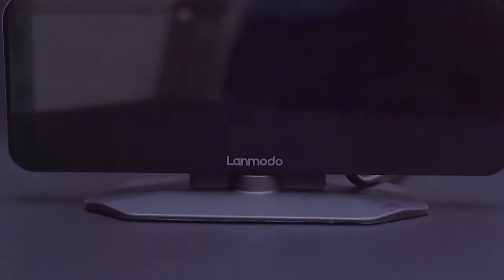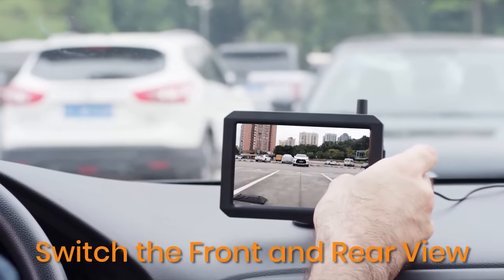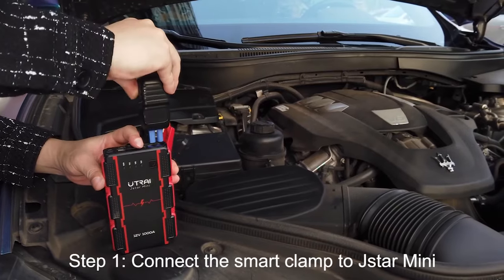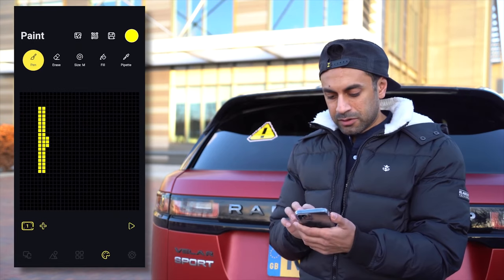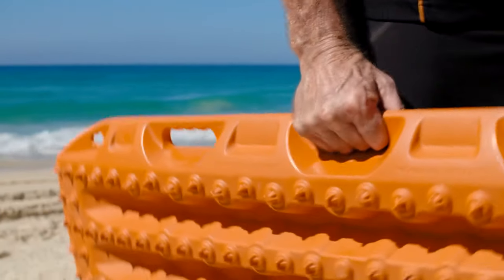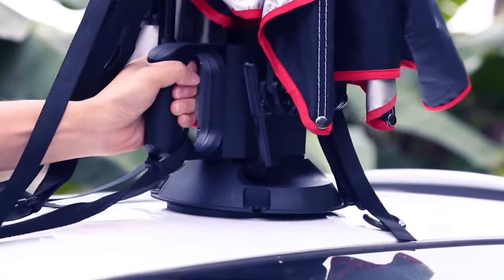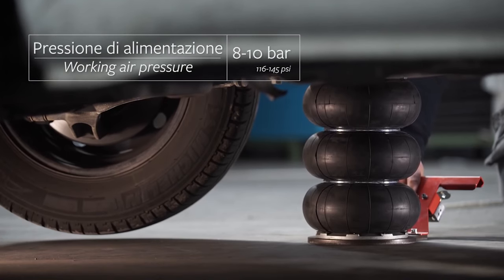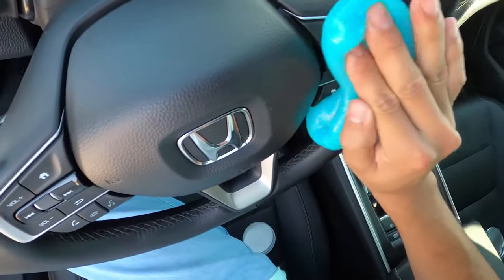14 Nuovi Gadget Per Auto Da Acquistare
14 nuovi gadget per auto da acquistare
14 gadget per auto più cool che devi avere
Lanmodo Vast Pro

AUTO-VOX TW1

Vantrue N4

UTRAI Jump Starter Jstar 3

Nexar Beam GPS Dash Cam

MagicMount Charge3

Lanmodo Pro Four-Season Automatic Car Tent

Cyber Clean Car

💬 Vuoi farmi delle domande?

Mouse Logitech G502 SE HERO
Selfie Ring per Tik Tok
TRUST REMO Speaker Set
Atheta Webcam
DJI Osmo Action Prime Combo(con accessori)
DJI Osmo Action Cam
AOYODKG Tablet 8 Pollici
FEIGO Tappetino per mouse Gaming - XXL
Cuffie Bluetooth 5.0 Senza Fili,Feob
homgeek Mini Frullatore 400W
Logitech G213 Prodigy Gaming Keyboard RGB
DJI Osmo Action Prime Combo
Silicon Power SSD PCIe M.2 NVMe 1TB Gen3x4
Dessipatore Alette di Raffreddamento in Alluminio
SanDisk Plus 480 GB
Dispositivo Chicco Bebecare
Dyson v11 Absolute
Aerocool LUX-650 Alimentatore da 650W 80Plus Bronze
HyperX Predator DDR4 16 GB Kit (2 x 8 GB), 3200 MHz
ASUS TUF B450M-PRO GAMING
Cassa per PC Itek ITGCR03
Ryzen 7 2700X, 3.7GHz
XFX RX 570 8 GB, edizione XXX
Amazon Fire TV Stick
AirPods Pro
Dream Rotation Projection Lamp
upHere 3PIN 120mm Ventola per pc